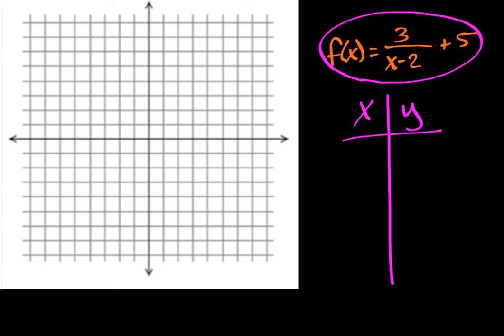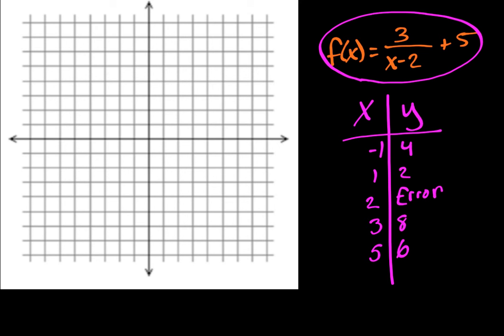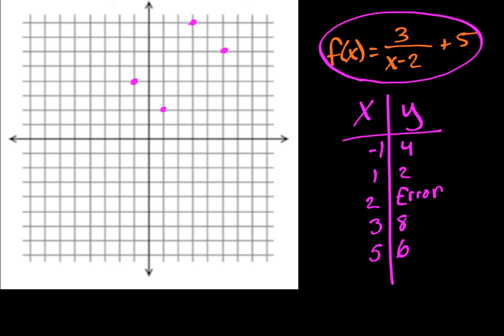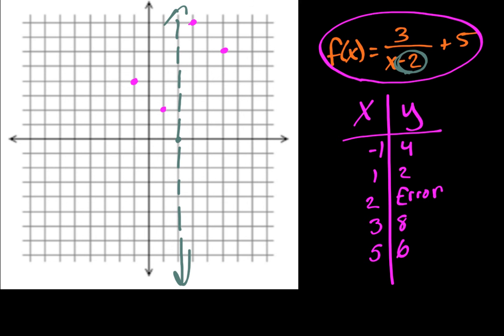Number 9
Number 9 on the tutoring review